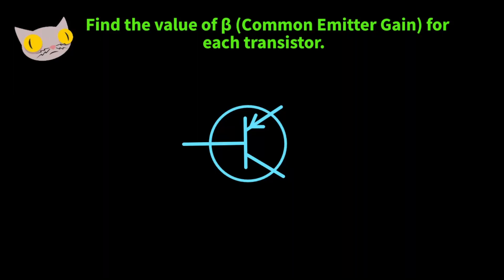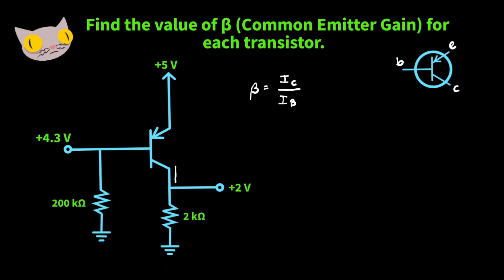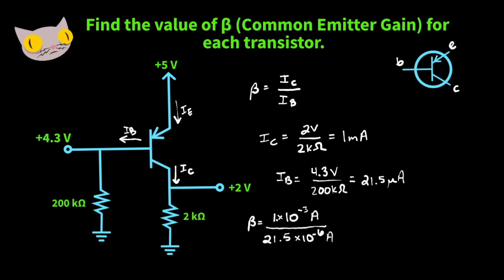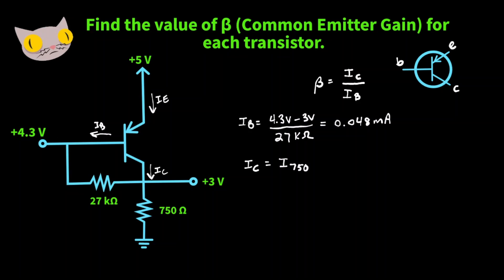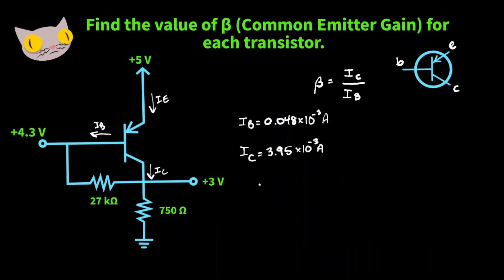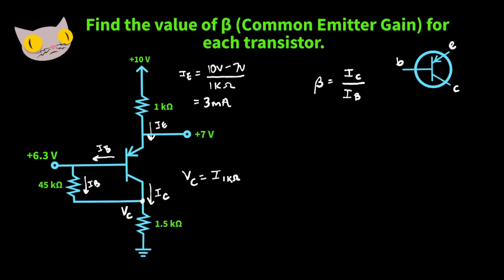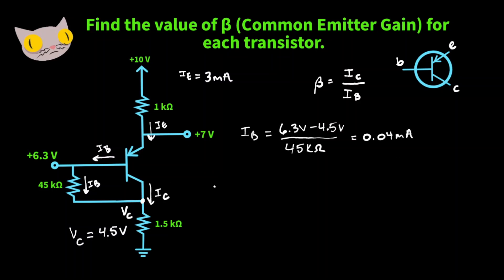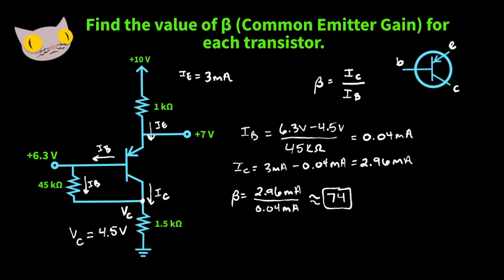Common Emitter Gain | Transistor Problems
In this video, we find the common emitter gain for three transistor circuits.